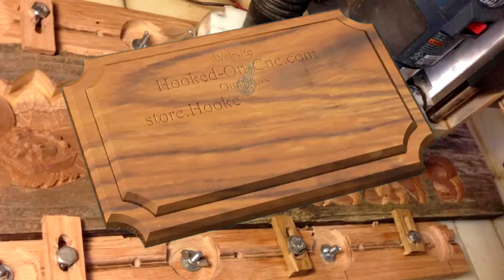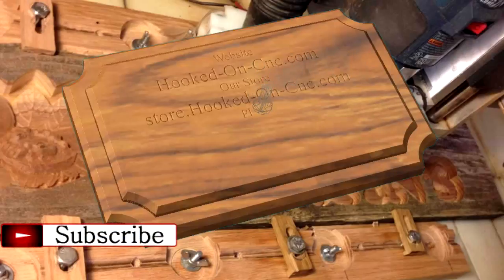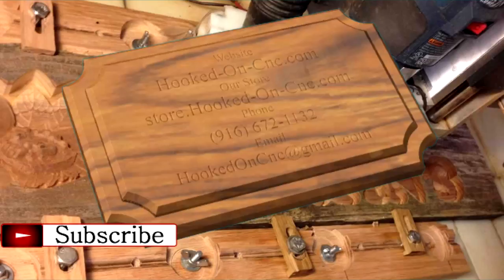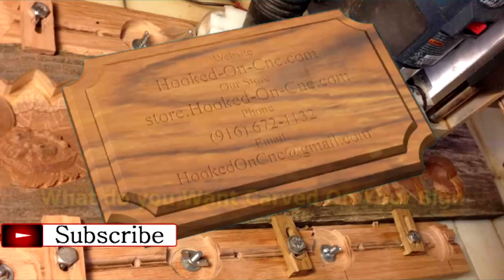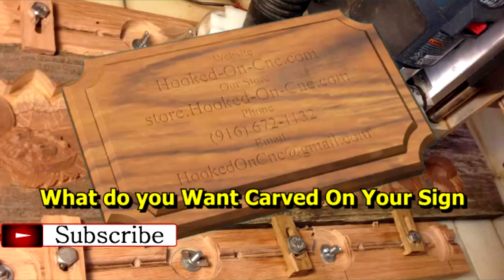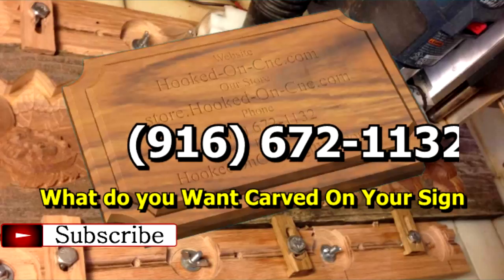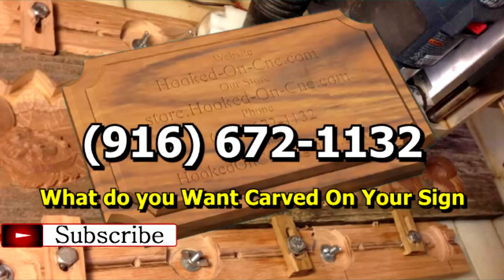Welcome to Hooked On CNC YouTube CNC Wood Carving Channel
Hello there my name is Lee Noring and I want to thank you for
visiting our YouTube channel about 3D wood carving using my home built CNC machine.

If you want to know more about CNC wood carving we invite you to

To see more samples of our work visit our online store at
You will find links inside of the video description.

In closing I would like to leave you with just one question.
What do you want carved on your sign. We will be happy to help.

We make it a point to answer all questions posted in the video comments related to the video subject. Give me a phone call and lets talk phone Area code 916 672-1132 and ask for me Lee Noring. I am here to help.